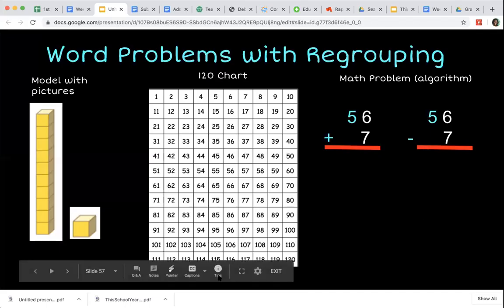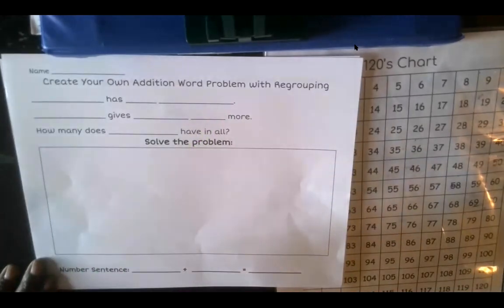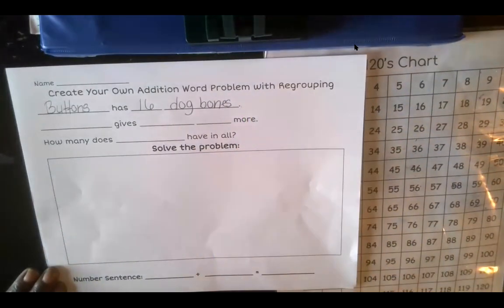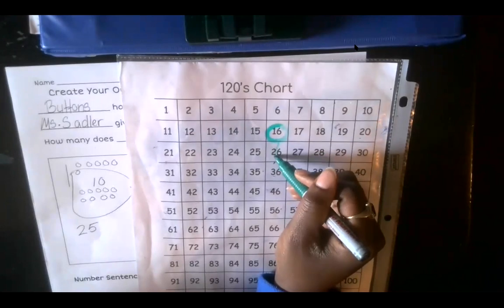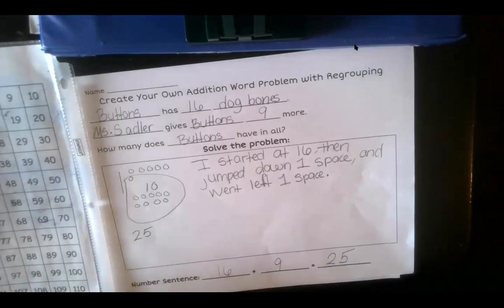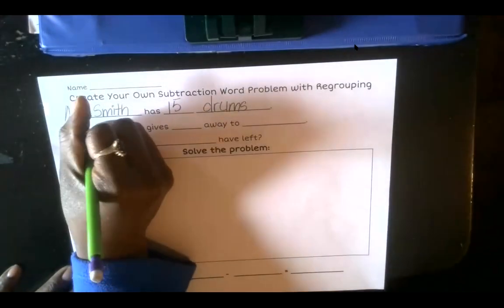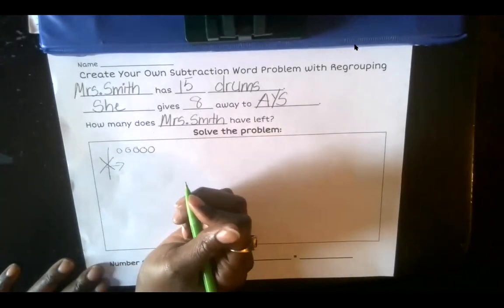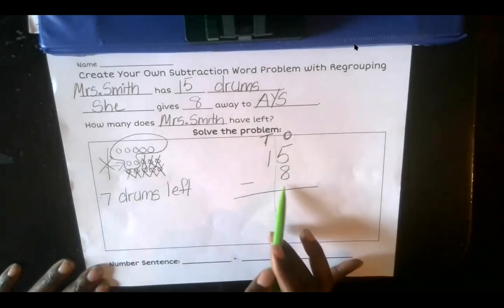Day 1/Day 2 Word Problems 5.19.20